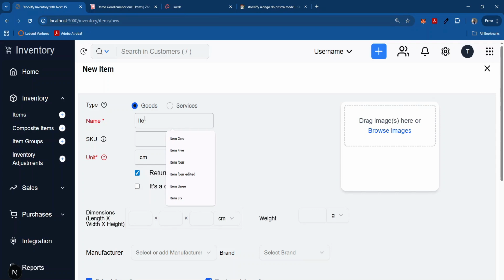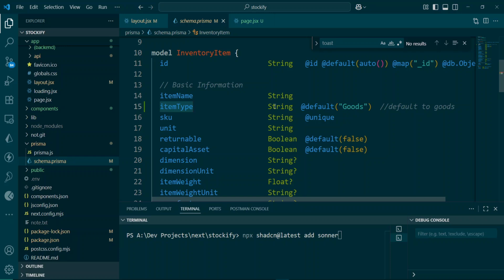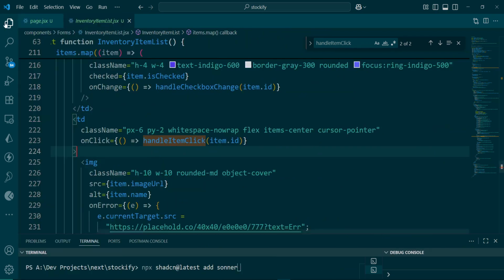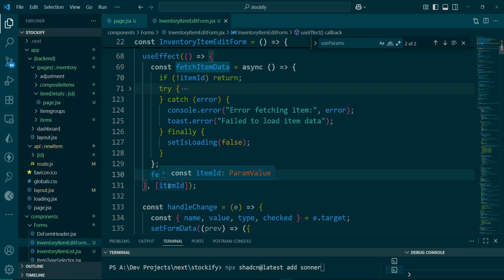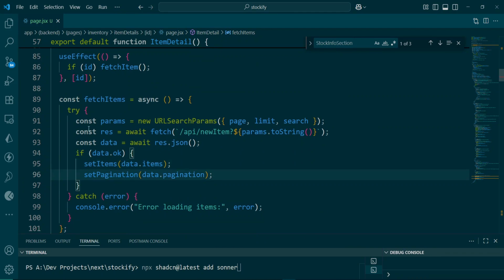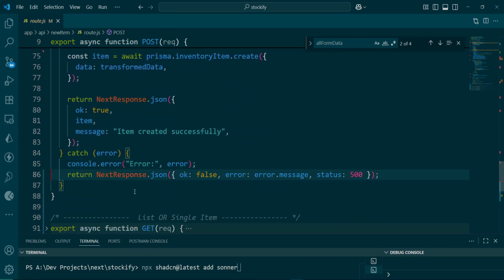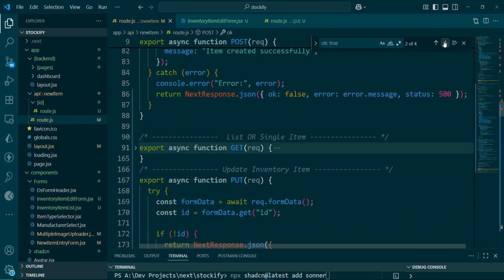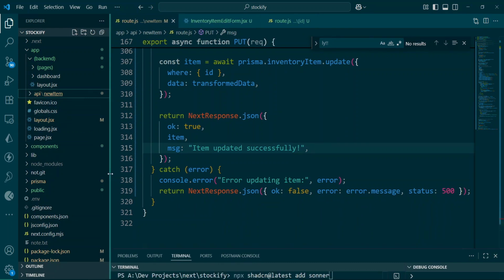Lesson 7 Pt 2: Creating Form Components & API Routes endpoints for CRUD Operations functionalities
In this video, we’ll create nextjs forms and API endpoint routes for CRUD operation, that allows our application to create, update, delete and list items into view. We will also learn a couple of reusable react components that are used in order for us to achieve the CRUD functionalities. I will also explain the different API endpoint routes and methods involve in the process.

//link to stockiffy prisma model used in this lesson
//NPM installation commands used
npx shadcn@latest add sonner
Run these commands each time you make an adjustment to your Prisma schema model
npx prisma generate
npx prisma db push

Timeline:
00:00 Demo of what we are building today
07:29 Setting up the Application to use Sonner for toast functionality
14:27 Adding of InventoryItemEditForm, InventoryItemList and ItemDetails components
15:39 Amending the prisma module to accommodate itemType
17:34 Continuation of InventoryItemEditForm, InventoryItemList and ItemDetails components explaination
1:12:13 Working with Routes API Endpoints to handle CRUD Operations
1:40:39 Explaining the difference between routes, route.js and [id]route.js